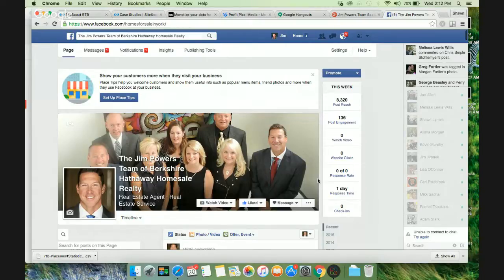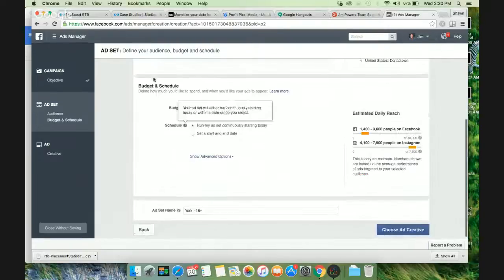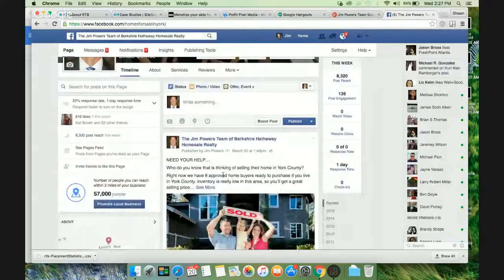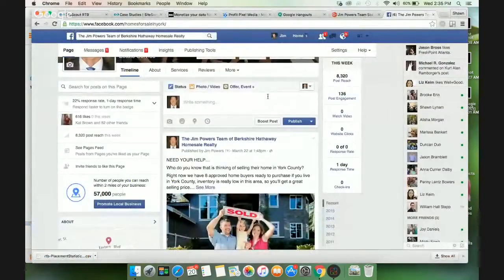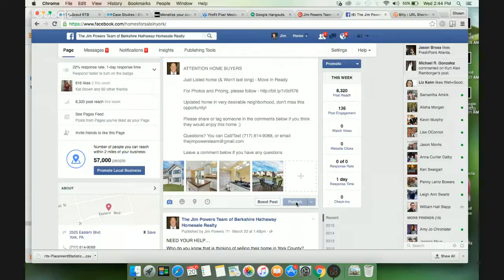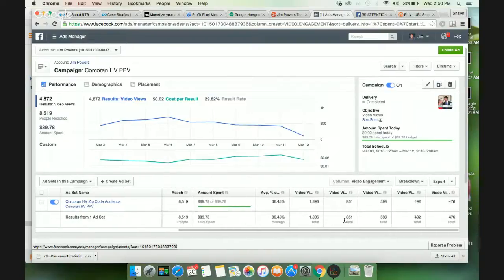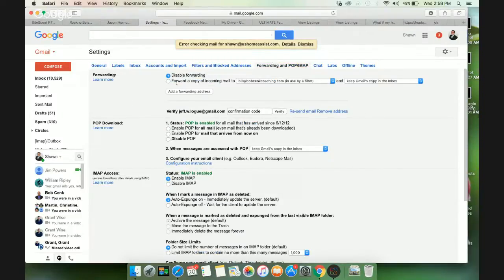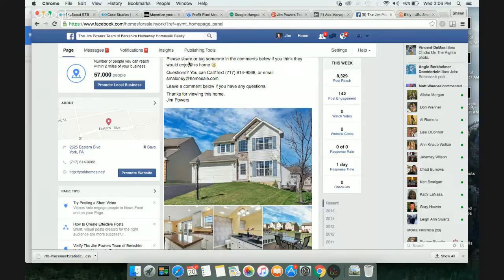Jim Powers Team Social Media Training